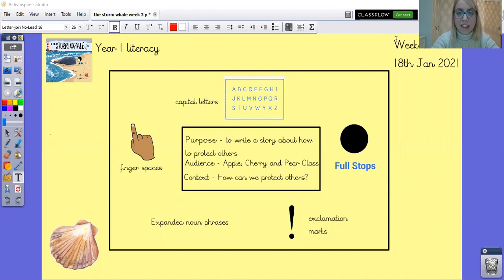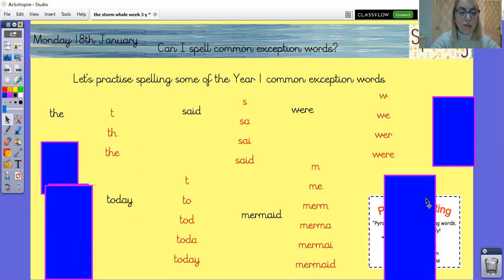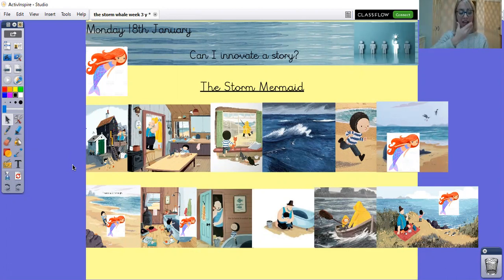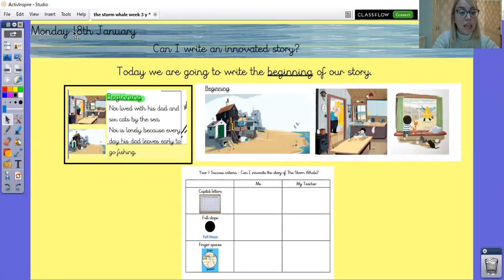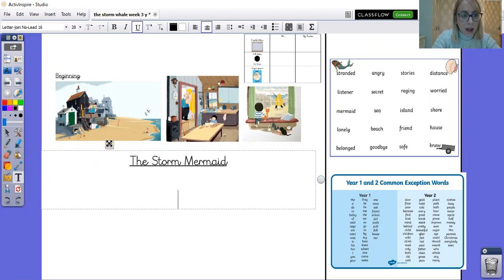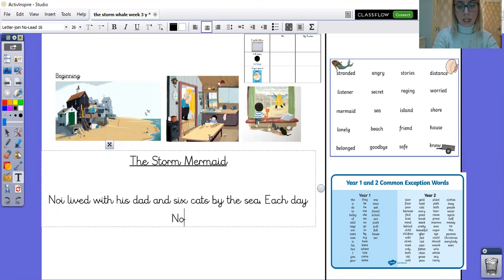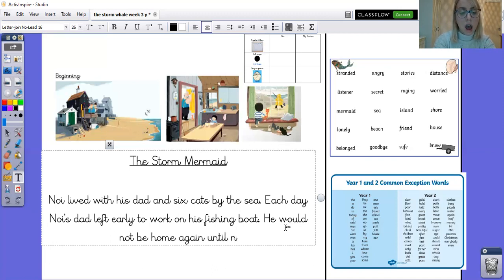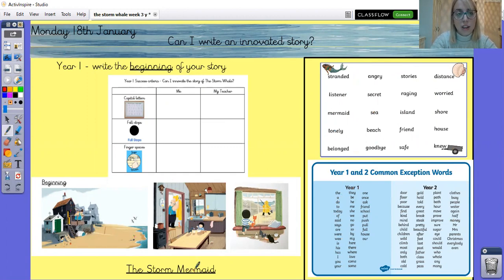Year 1 Literacy Monday 18th Beginning